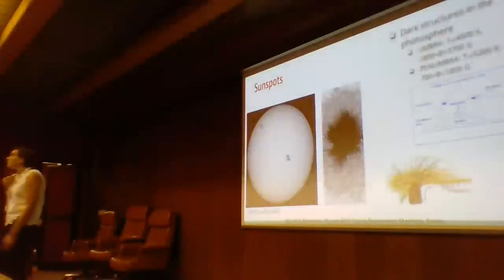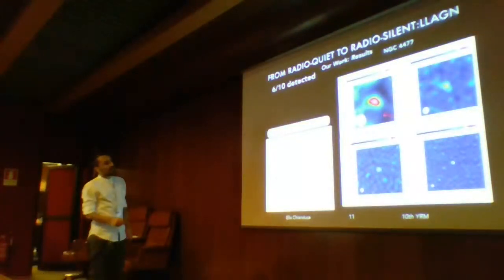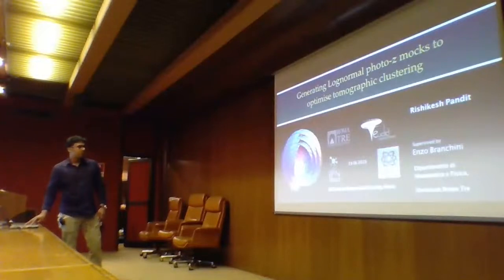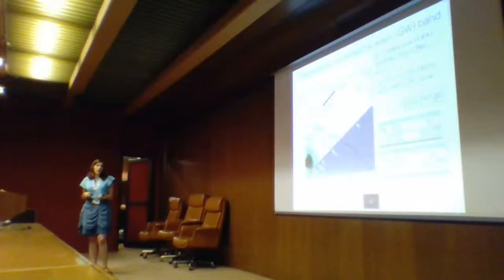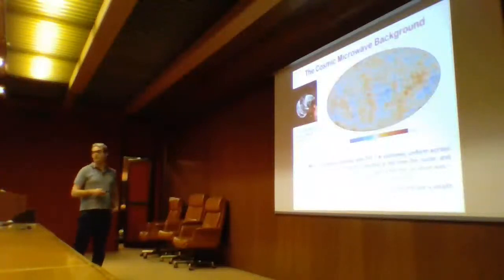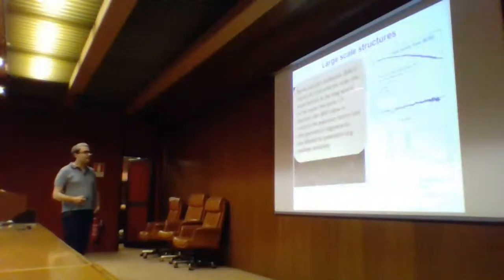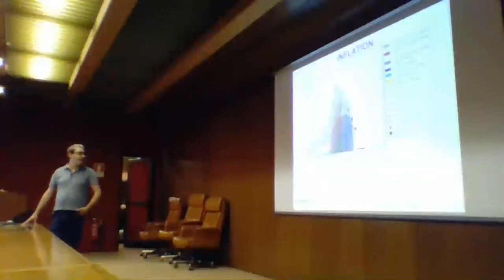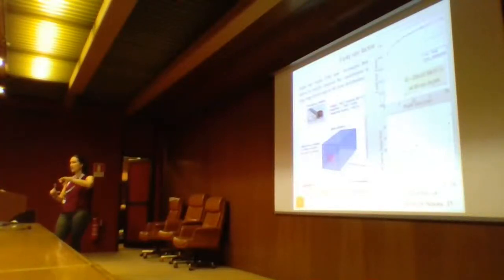10th YRM day 2 session 5 - 6